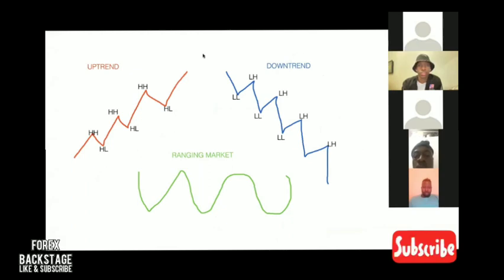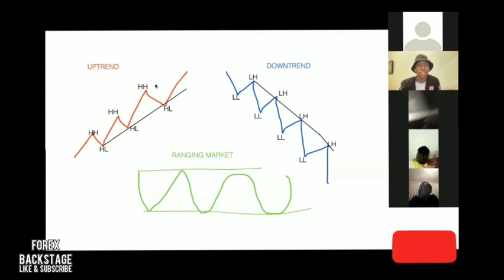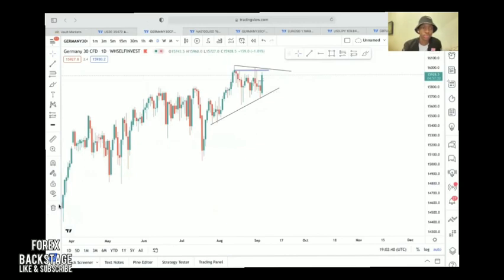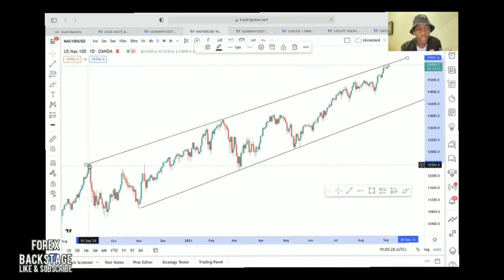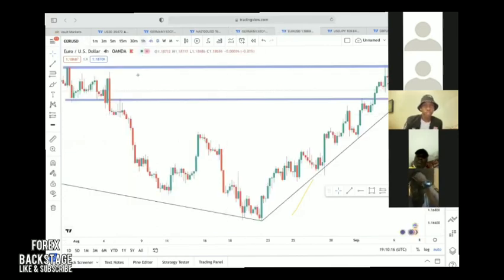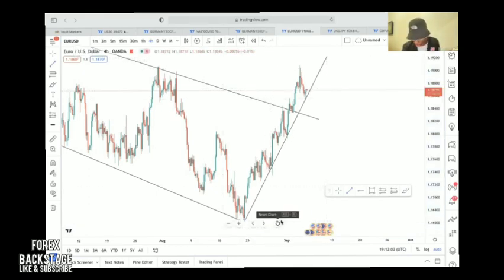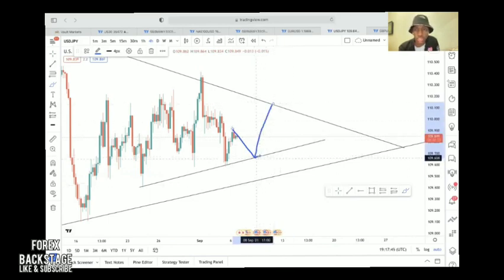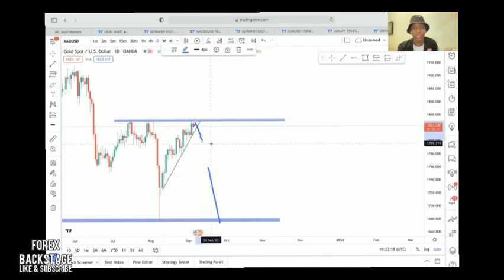How to Understand Market Structure and Range Trading Strategy for FOREX